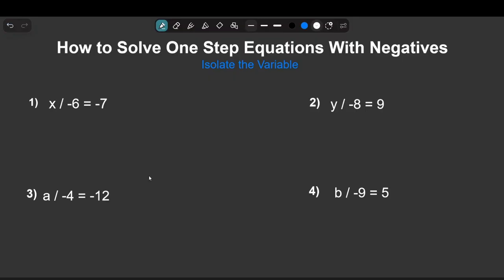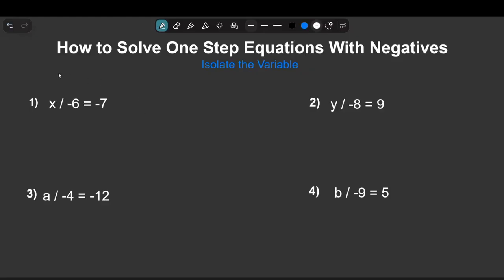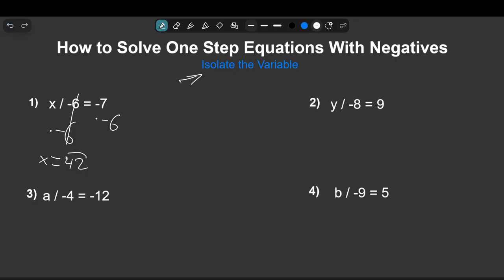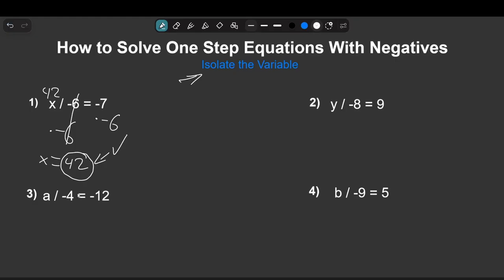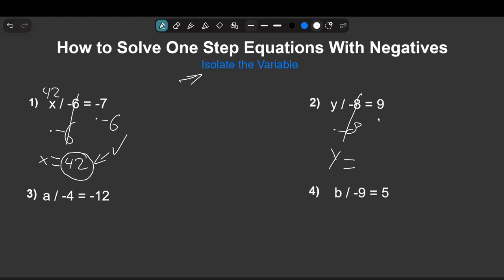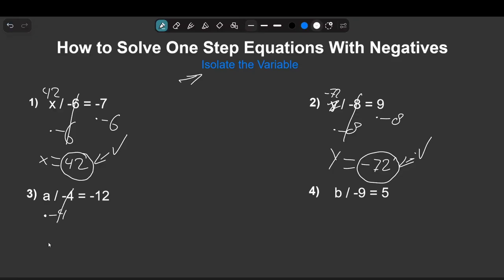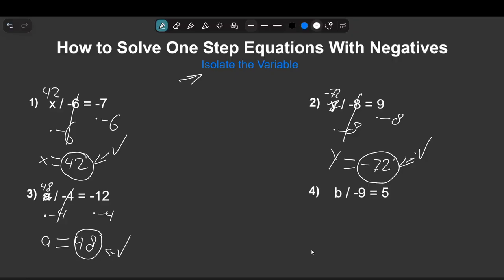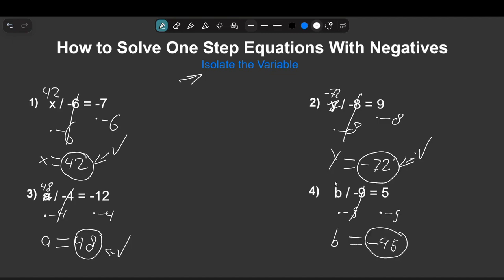How to Solve One Step Equations With Negatives (Division)